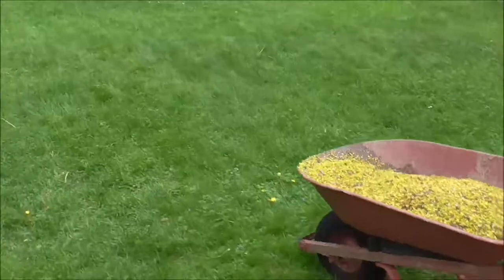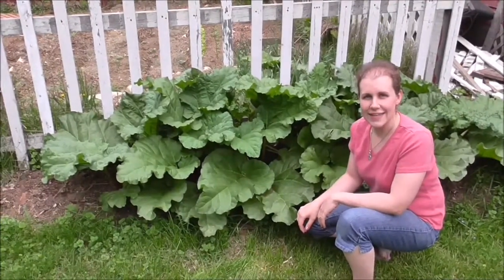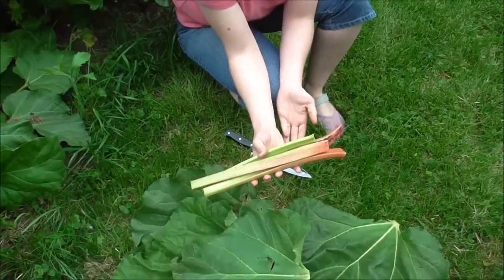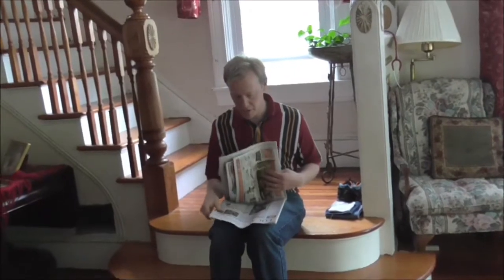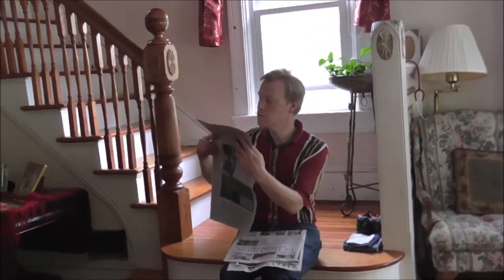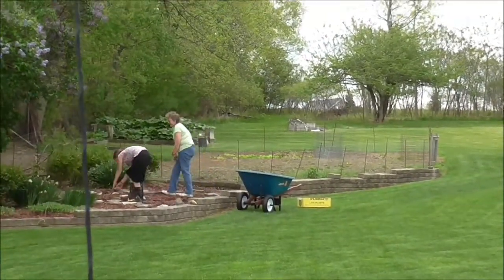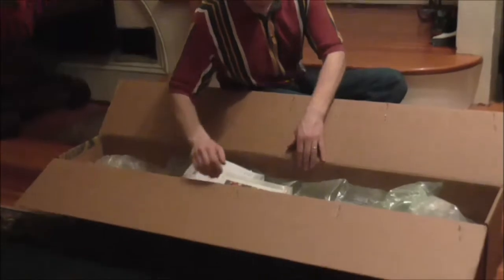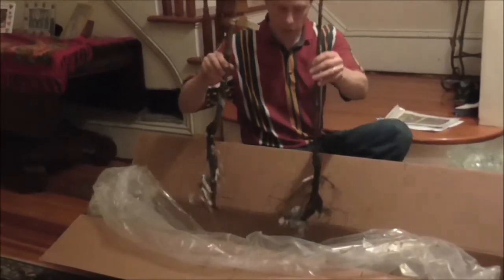Rhubarb and Stark Bros Peach Trees Parsnips and Parsimony 5-15-14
*LINKS BELOW*